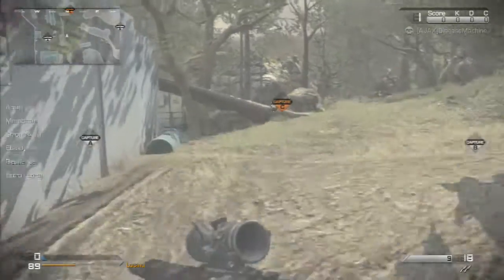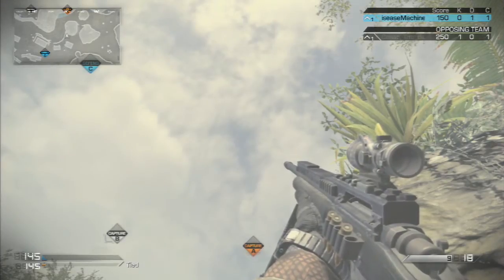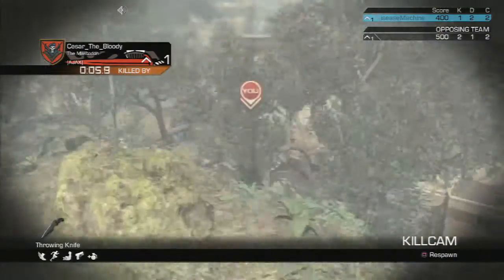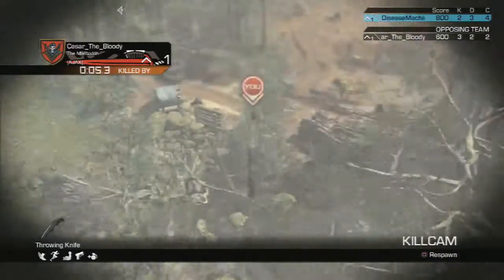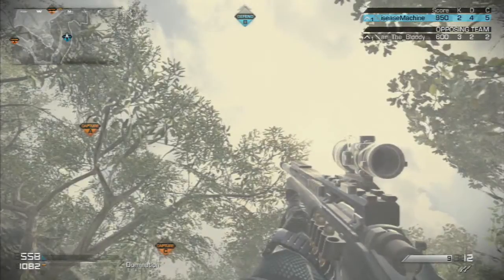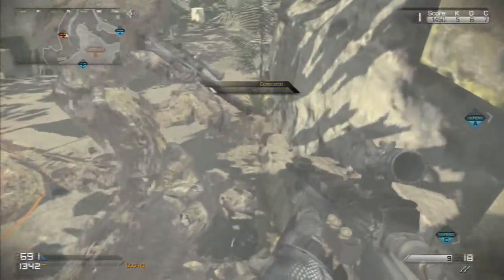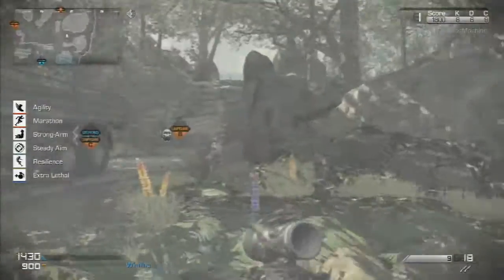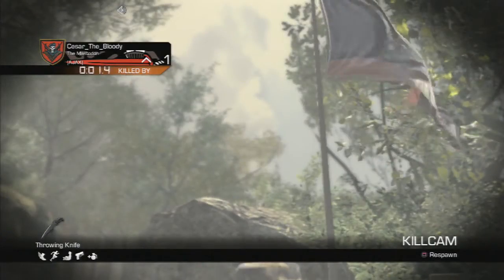COD Ghosts Domination Throwing Knife Spots | Prison Break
Hey guys this is my first upload on this channel I hope you enjoy as their are many more to come!